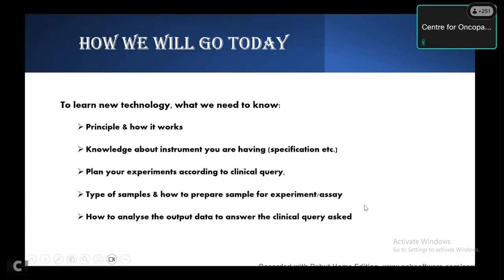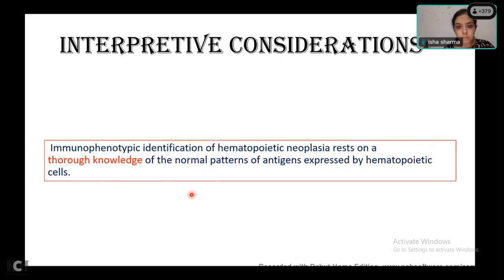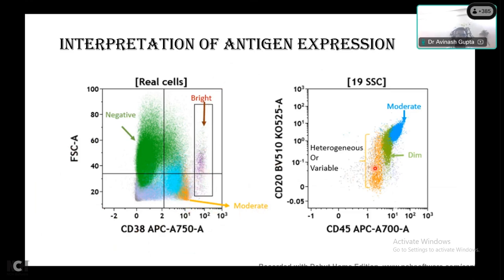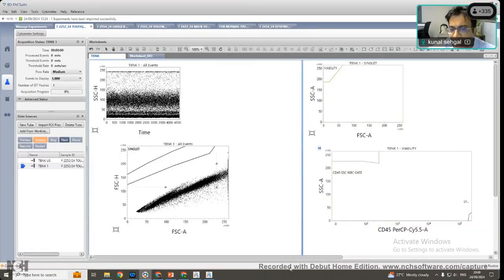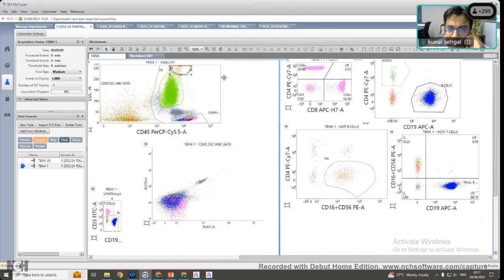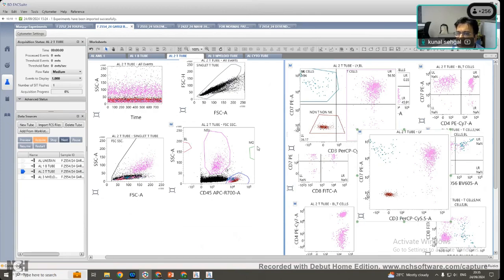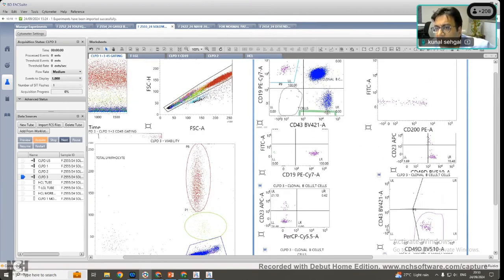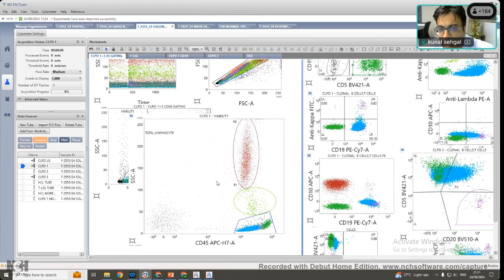Learn Complete Flowcytometry in 2 Hours |Basics to live application | Masterclass to become Experts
Learn Complete Flowcytometry in 2 Hours |Basics to live application | Masterclass to become expert
Flow cytometry is a laboratory technique that analyzes cells in a solution by passing them through a laser beam one at a time:
A fluid stream carries cells through a flow cell, where they pass in front of a laser beam. The laser produces scattered and fluorescent light signals that are detected by photodiodes or photomultiplier tubes. The signals are converted into electronic signals that a computer analyzes.
Flow cytometry can detect, identify, and count cells, as well as identify components within cells. It can also differentiate normal from abnormal cells, and identify the stage of differentiation of a cell population.
Applications
Flow cytometry has applications in many areas, including immunology, molecular biology, bacteriology, virology, cancer biology, and infectious disease monitoring.
Benefits
Flow cytometry is fast and can analyze millions of cells, but it doesn't provide the same level of detail as microscopy.
Equipment
A flow cytometer's optical system includes a laser, lenses, a collection lens, optical mirrors, and filters